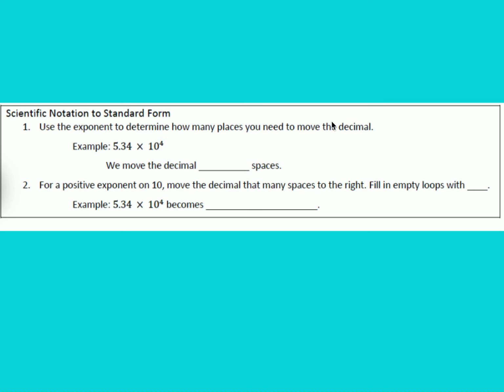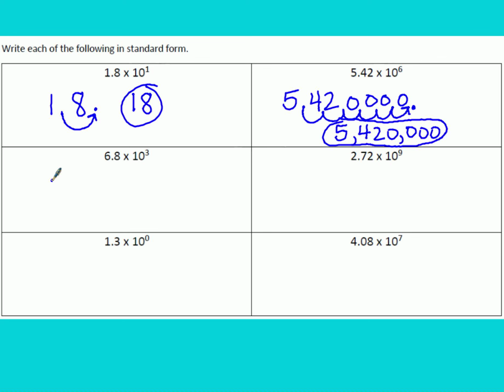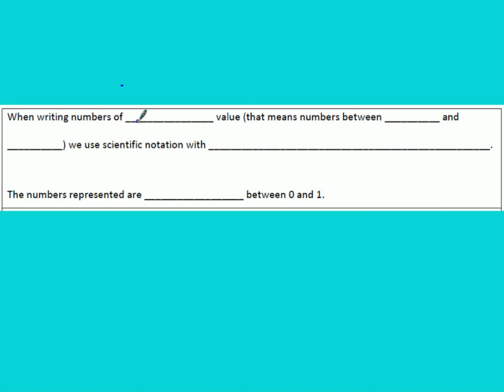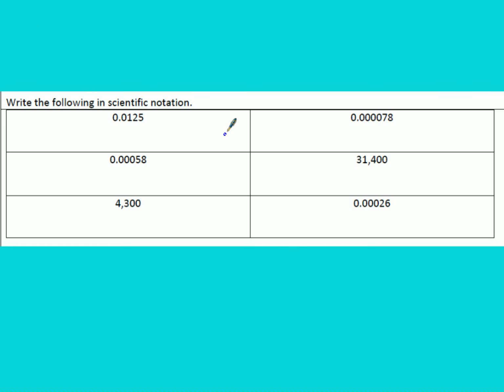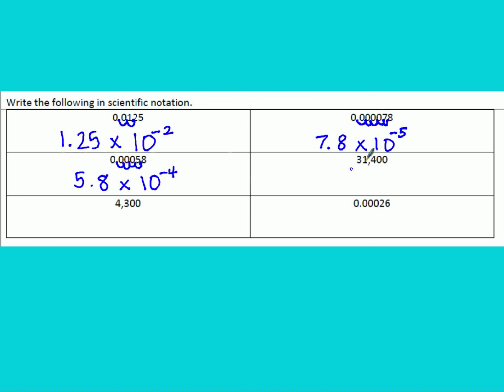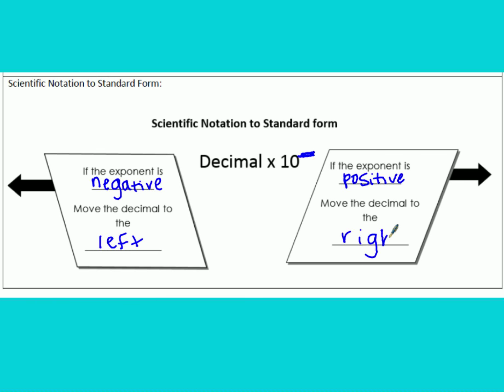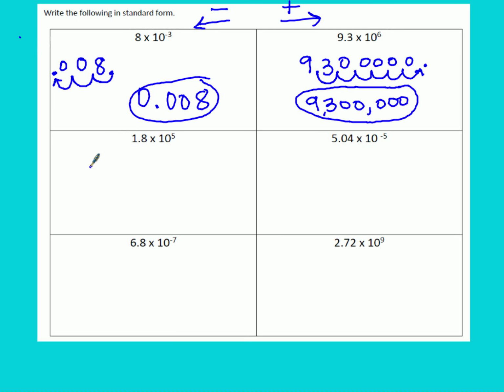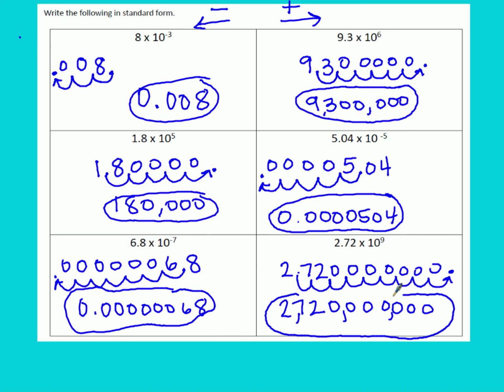Scientific Notation Notes - Part 2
Edit: Time 5:04 - should say 49 ten-thousandths
Edit: Time  5:26 - should 59 thousandths